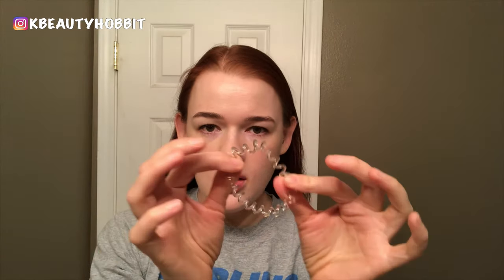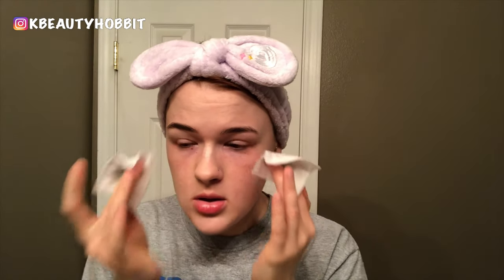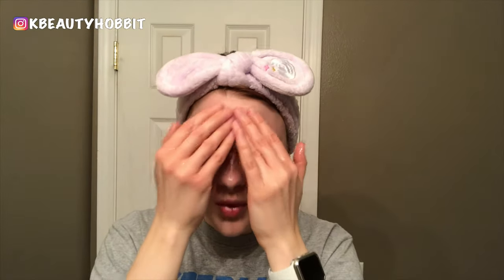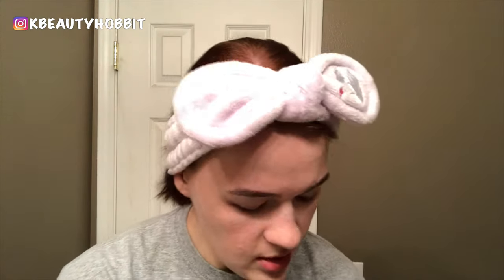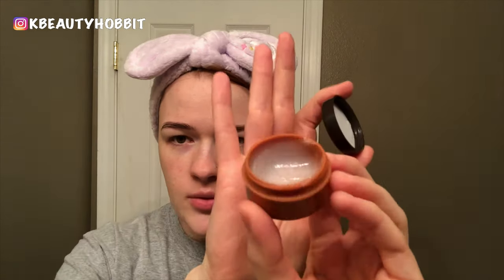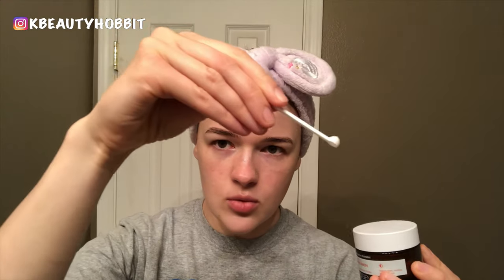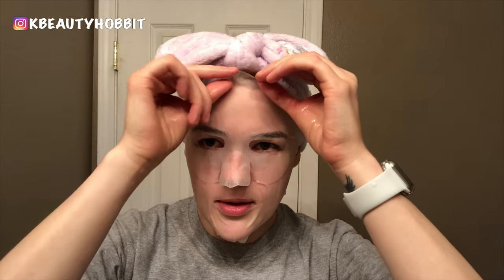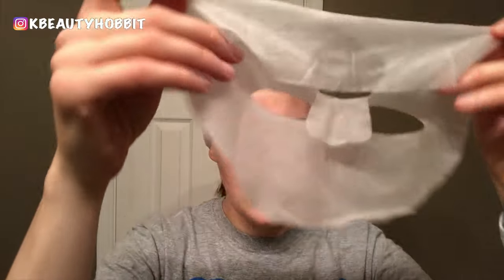Evening Routine: 16 steps! ALL THE THINGS! | KBEAUTYHOBBIT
Join me as I do ALL THE THINGS in this very thorough 16 step evening skincare routine for combination skin. for more reviews!

Missha Perfect Lip & Eye Makeup Remover Waterproof

The Face Shop Daily Beauty Tools Multi Layer Pads

Purito From Green Cleansing Oil

Aprilskin Real Calendula Foam Cleanser

Foreo Luna Fofo

MISSHA Super Aqua Peeling Gel

Aritaum Ginger Sugar Lip Scrub

EVERYDAZE Diamond Brightening Hydro Gel Eye Patches

Secret Key Micro 3D Face Roller

Klairs Fundamental Watery Oil Drop serum

Whamisa chai tea eye cream

J Estina beauty jewel lip balm

LISSE DERM - AC Control Spot